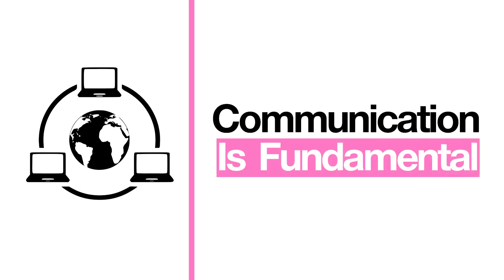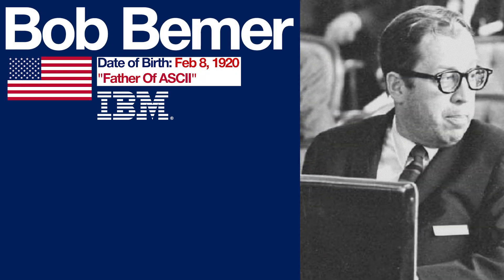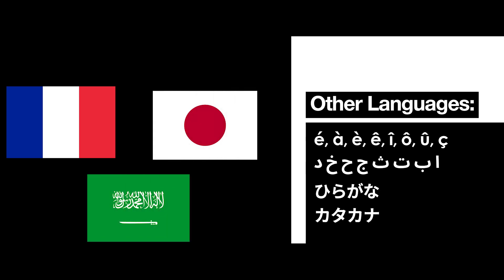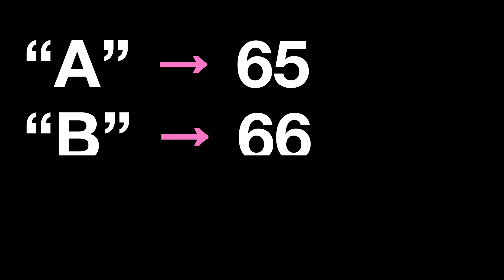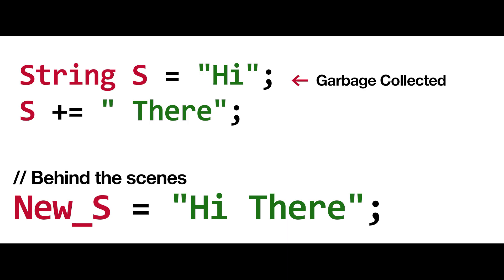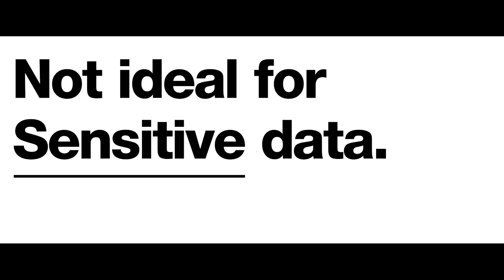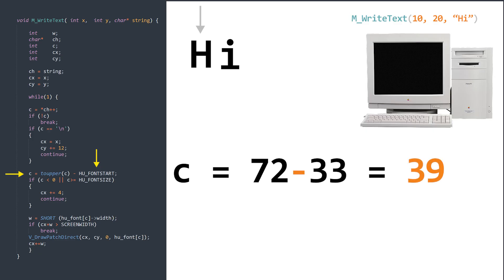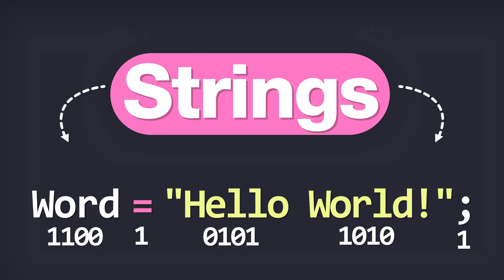How Computers Really Understand Text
Learn how computers understand text using Strings, ASCII, and Unicode. We explore UTF-8 encoding, memory mutability, and analyze real Doom 1993 source code examples.

TIMESTAMPS
00:00 Intro
00:40 ASCII
02:00 ASCII Limitations

03:00 Unicode
04:00 Strings in the real world
05:00 COMPROMISES

06:00 Code Breakdown  - Strings in Doom